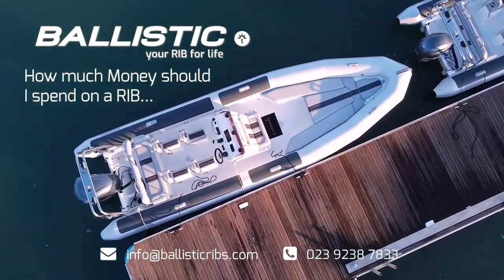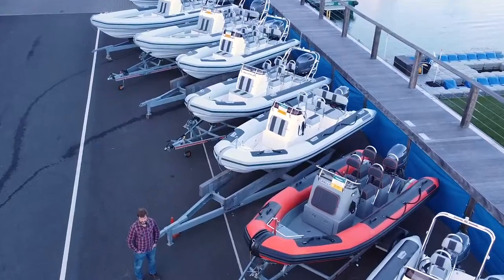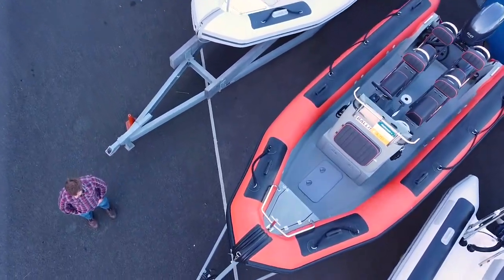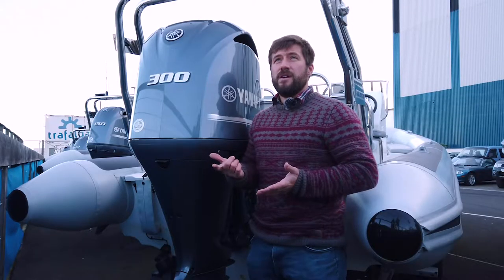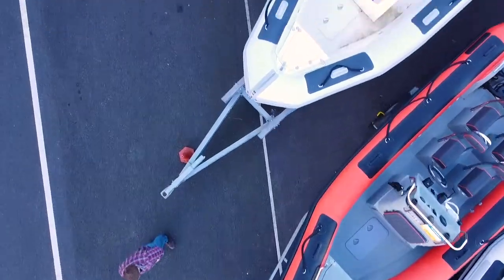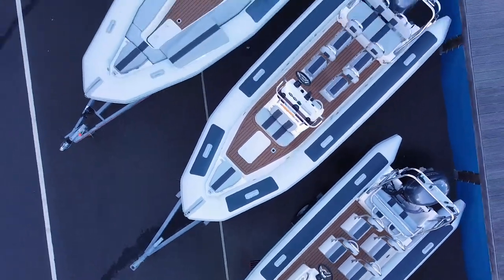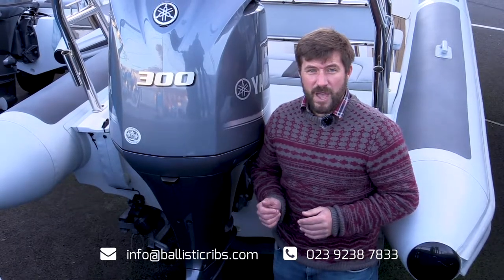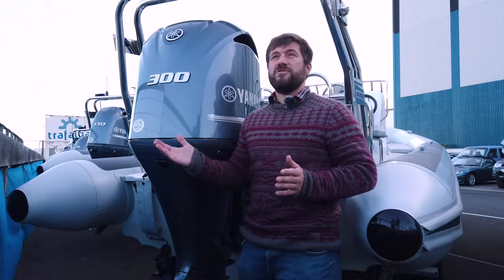How much is a RIB boat?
It's the most common question, how much money do I need to spend on a RIB?

Get afloat with Ballistic RIBs. Ballistic RIBs are a British design, industry renowned for high-quality manufacture, engineering, finish, strength, and durability.